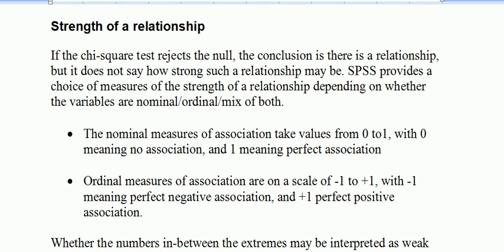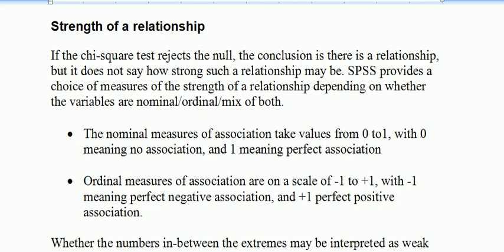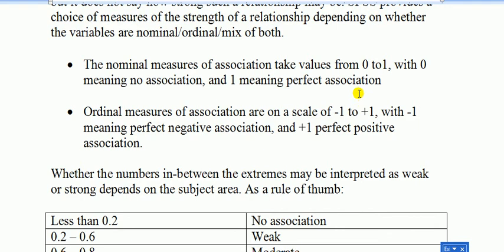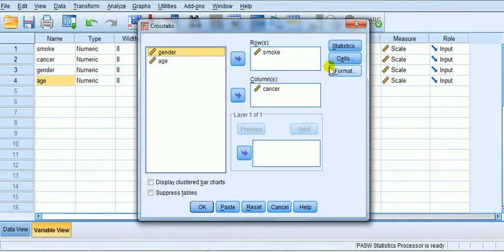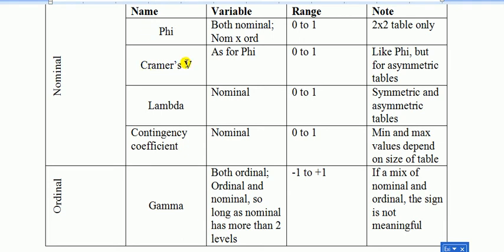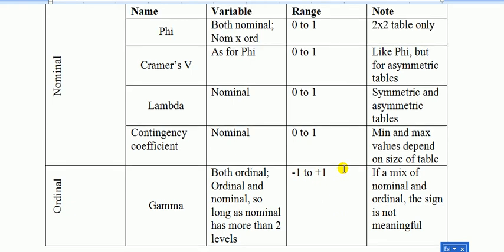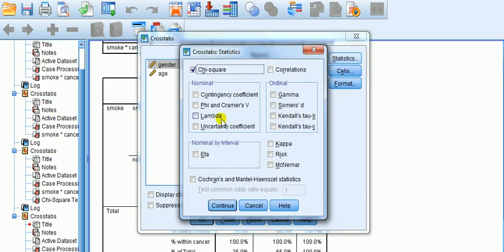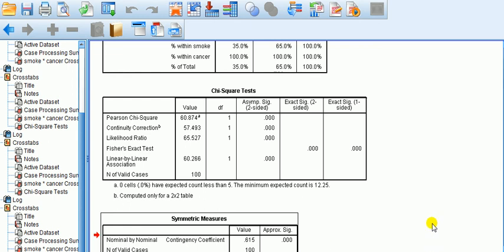SPSS for newbies: Measuring strength of association in chi square test of independence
It is not the case as is commonly made by students that the smaller the p-value of the chi-squared test, the stronger the association. If there is evidence of an association you would do well to report the strength of association. Here I show you how to do just that.